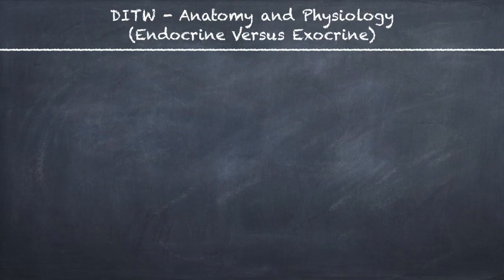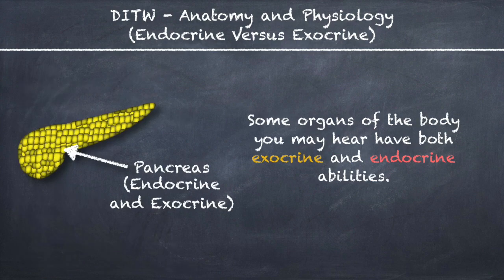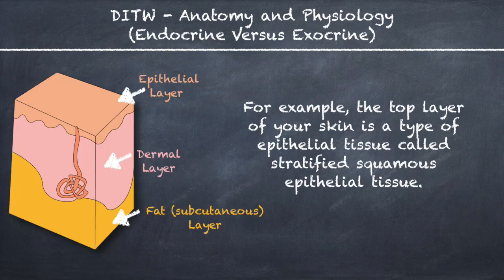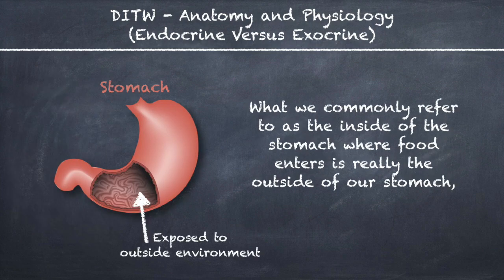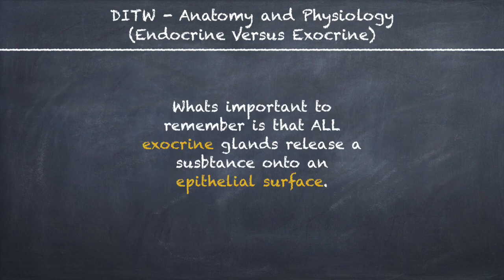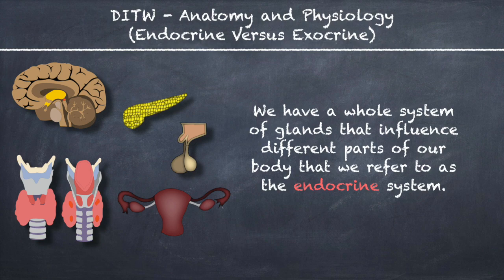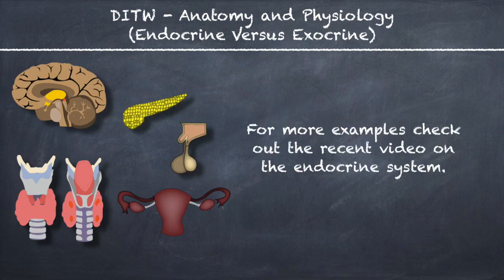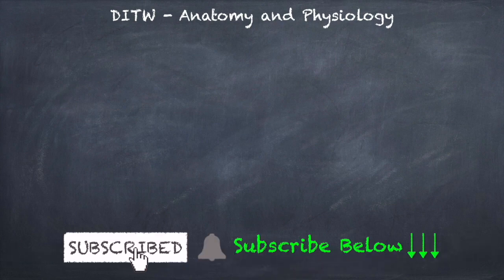DITW - Endocrine Versus Exocrine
Ever get confused about the difference between Endocrine and Exocrine Glands? It's easy to get them confused, so let this quick video help you understand.

BTC: bc1qplxj6myl9wcwj35re7334vw8hkzd7gas57zjx6

ETH: 0x0318149e460f7e740138eEE59a77EF3eE3bDA803

DOGE: DTtrFeKacUkcx5oRw7qAiQpja7YrBKzvx3